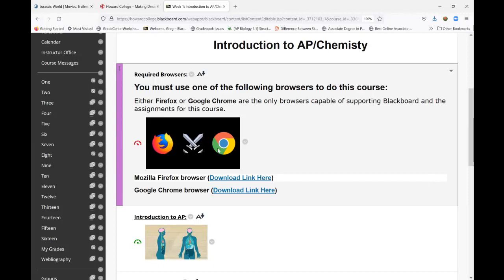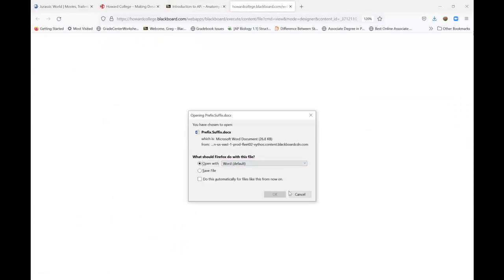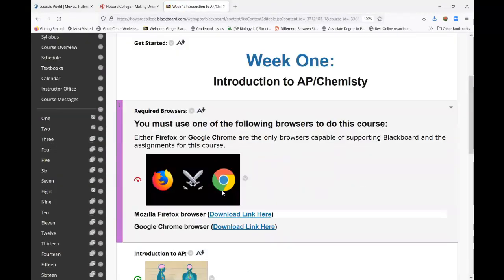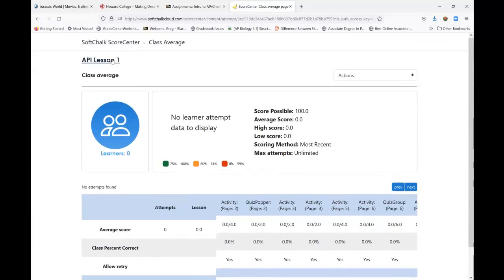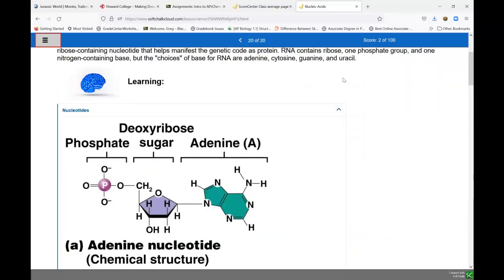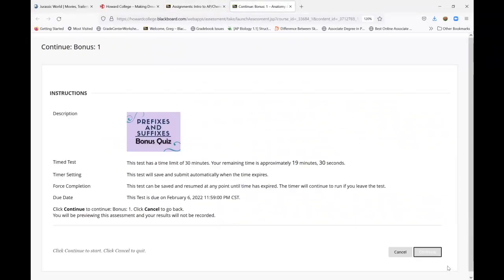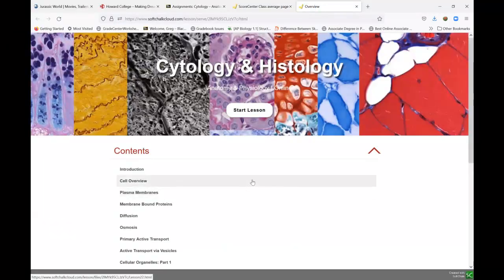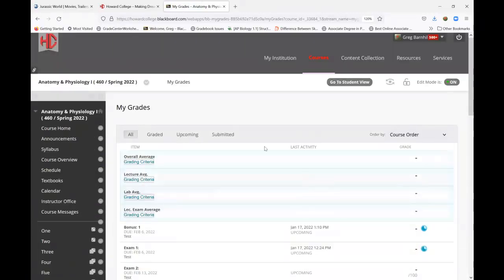Week One 2301 460